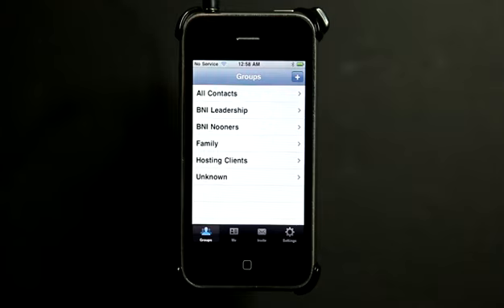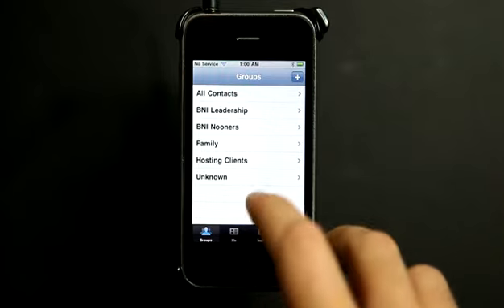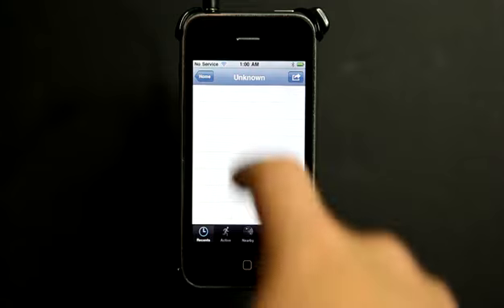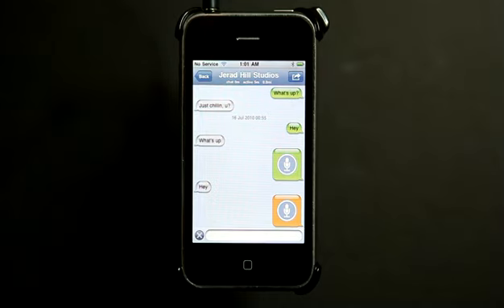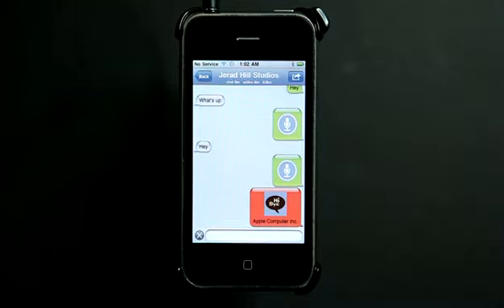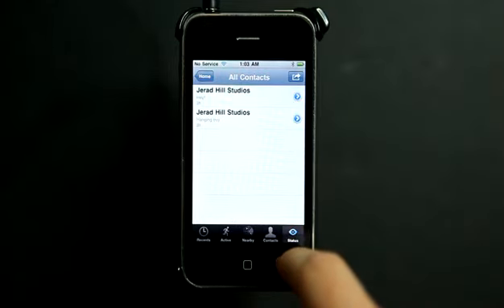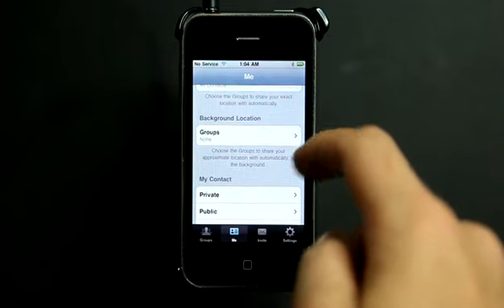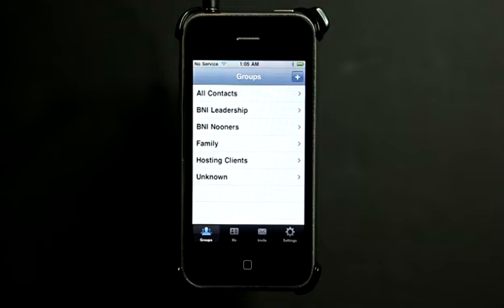Konnexxus vChat iPhone App Review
Konnexxus provides the best chat and instant messaging experience on the iPhone and iPod touch